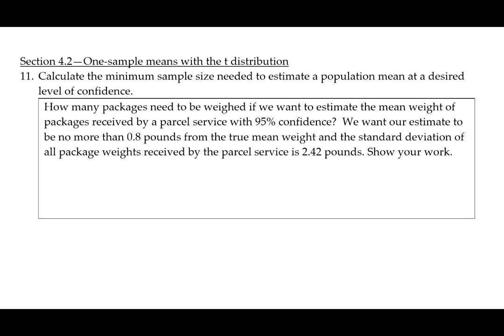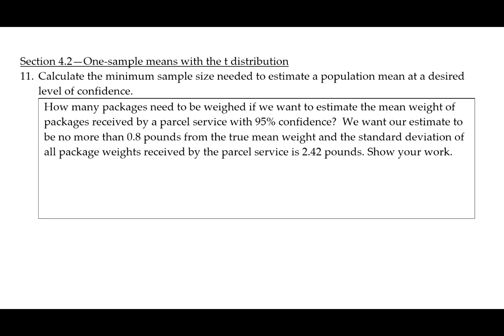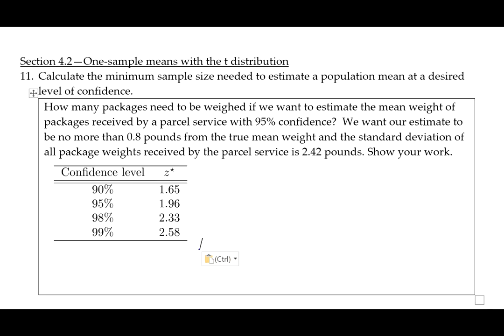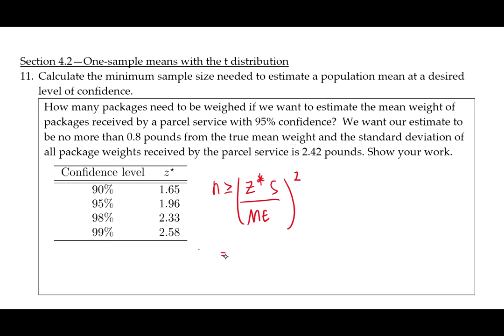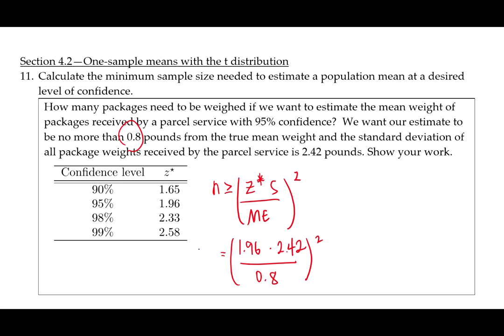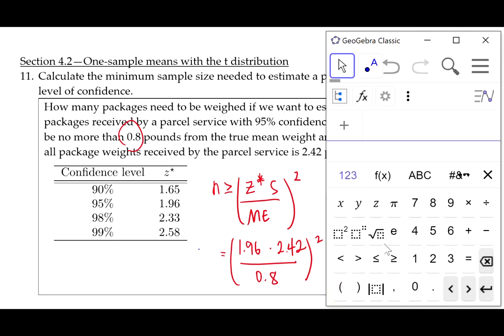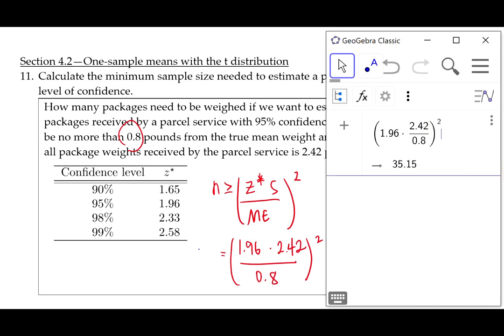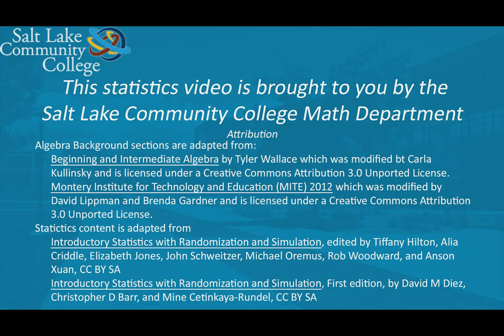Chapter 4.2 - Learning Objective 11